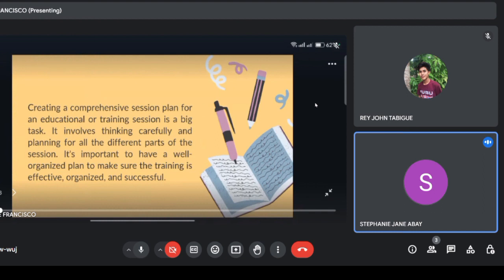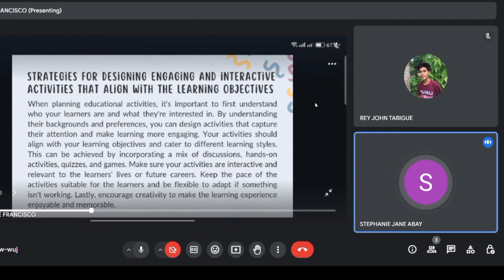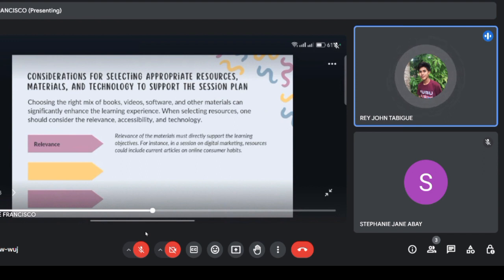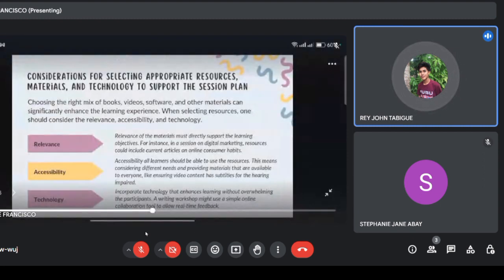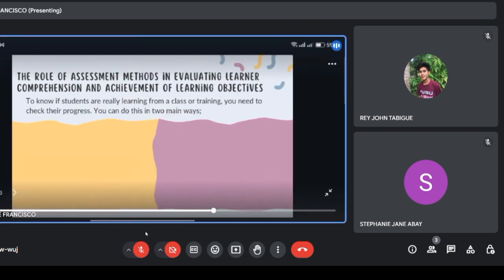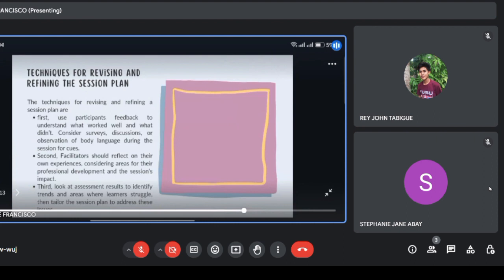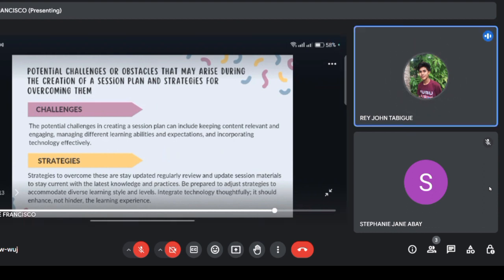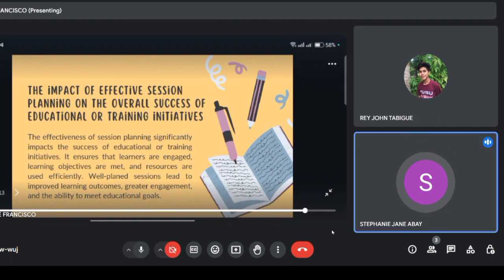Assessment in Learning 2. Process of Creating a Comprehensive Session Plan